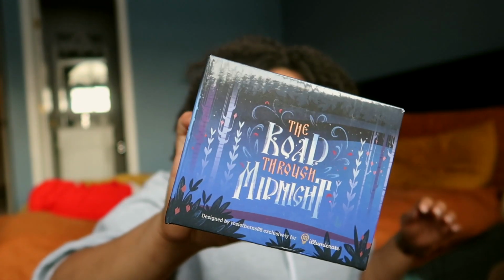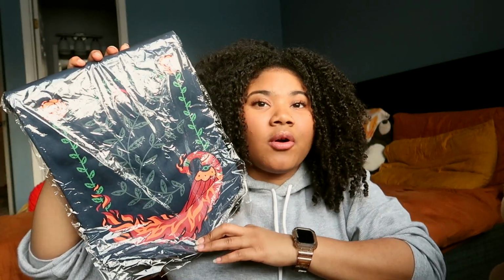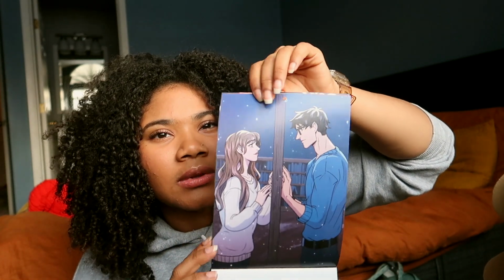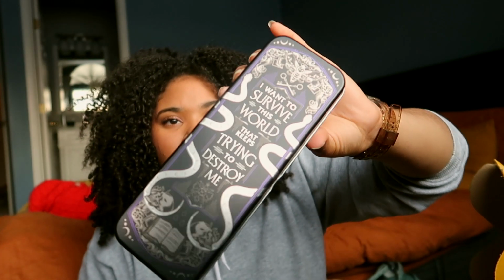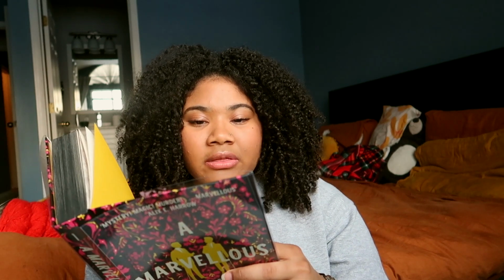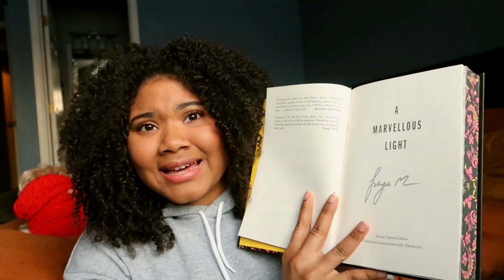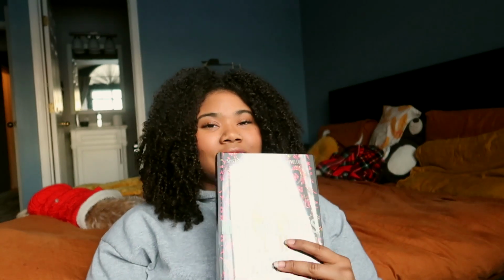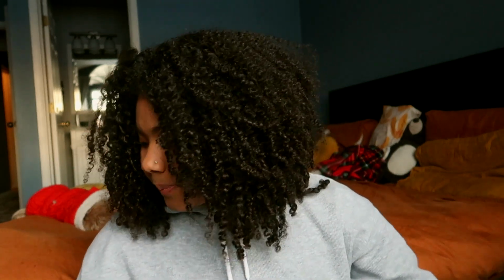📦 First Illumicrate Book Box Unboxing December 2021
Wanted to wait for my fairy loot box to come in before I did the unboxing but I was so excited I had to just unbox the illuminate book box first. I will make a separate video or the fairy loot book box unboxing.

 📖 Books Mentioned 📖
Marvellous Light By Freya Marske

🗒 CHAPTER TIMESTAMPS  🗒

Intro 0:00
Opening the Box 2:27
Featuring the book 8:24
Outro 16:12

(Send me your favorite book)